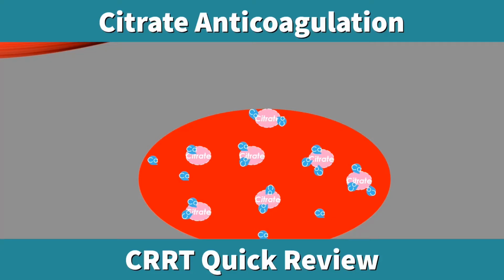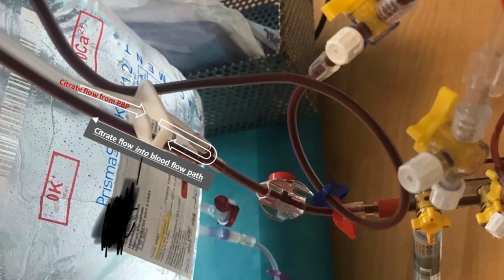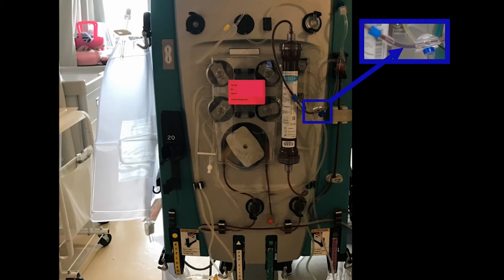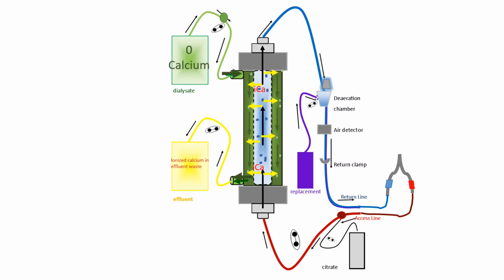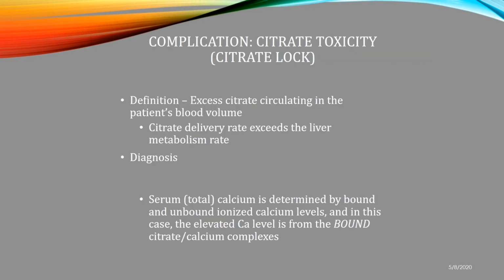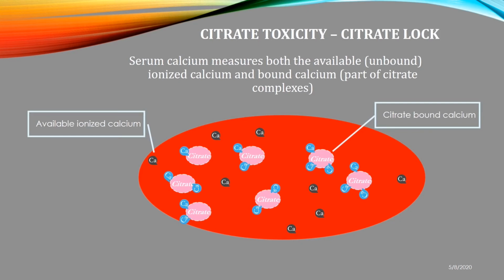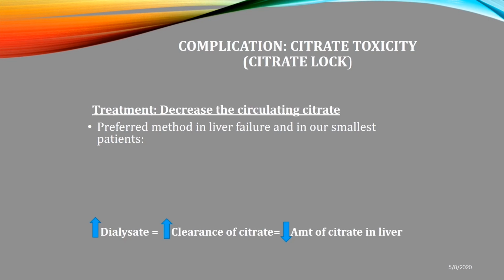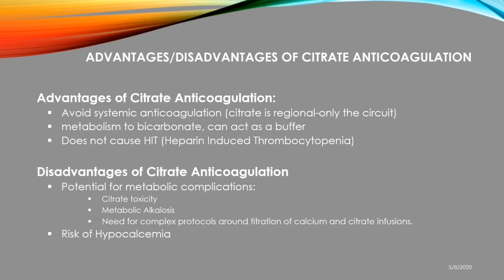Citrate Anticoagulation Quick Review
Quick Review of Citrate Anticoagulation as it pertains to pediatric CRRT delivery.